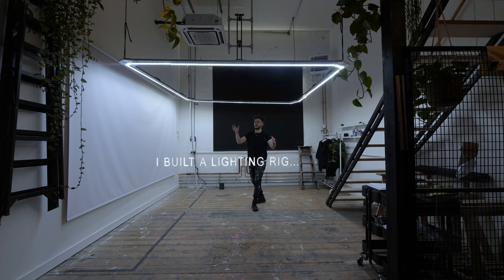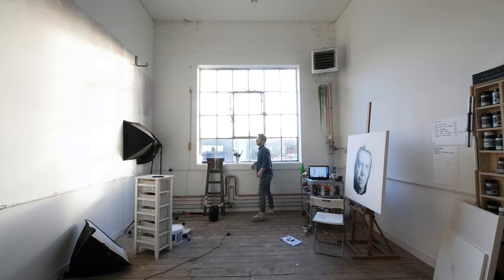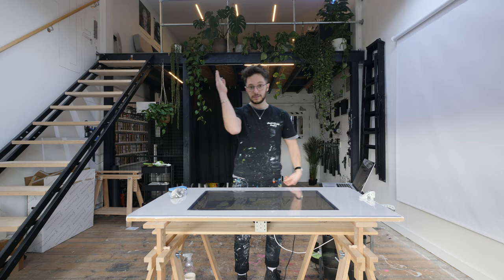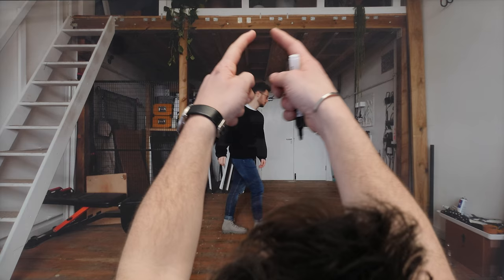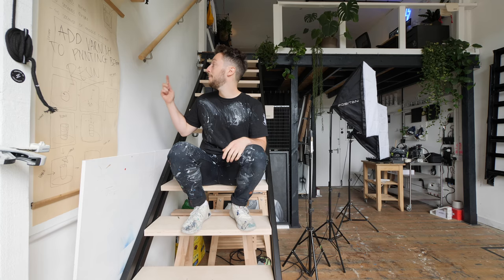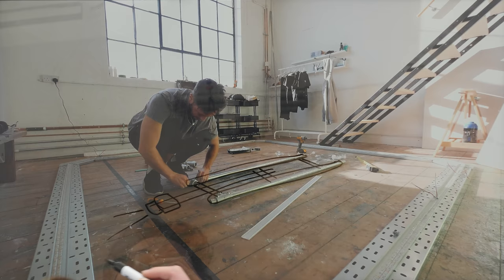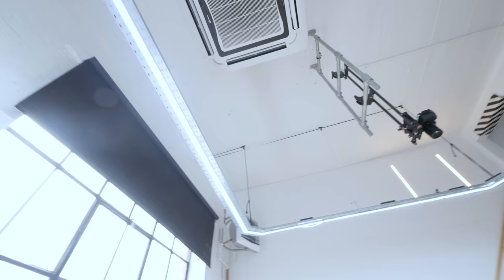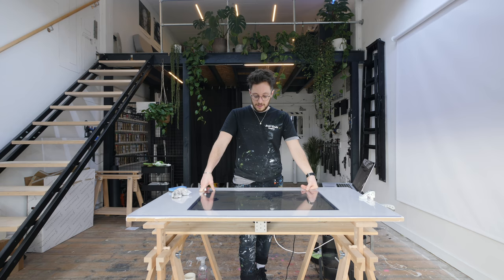Artist Studio Crazy 2 year Transformation! - Will the Artist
Studio Transformation 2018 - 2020 ➞ I moved into my art studio in South London 2 years ago, in that time I've completely transformed the workspace into the perfect working environment to create my resin paintings. Check out the before and after! Before... a complete mess! uninspiring and a rubbish place to to work, now the perfect space for motivation and creativity!

Will the Artist → Creator of portrait art submerged in resin and customisation videos from my studio in South London.